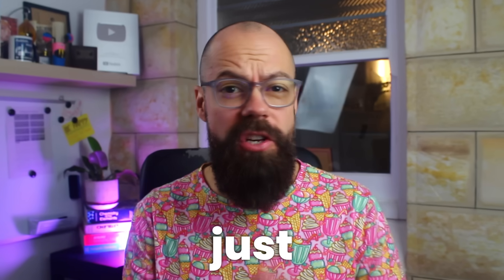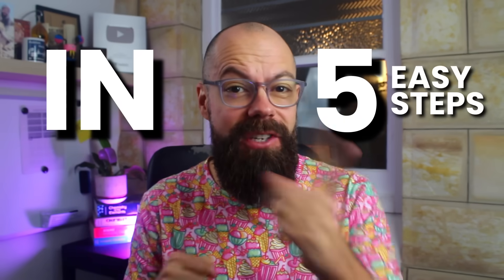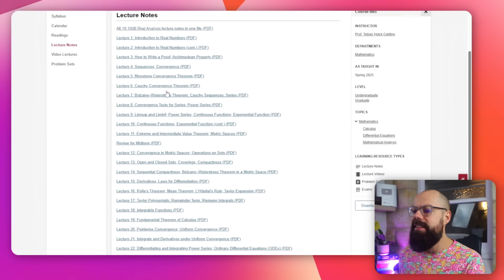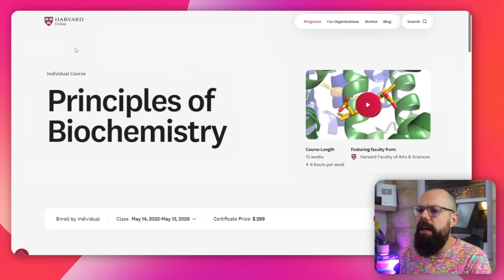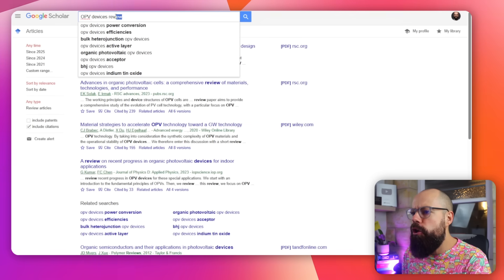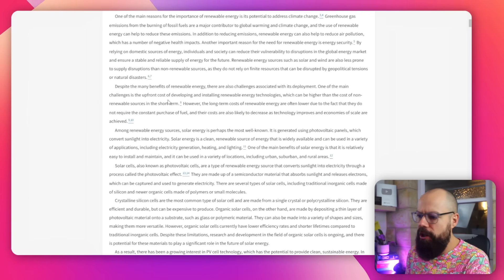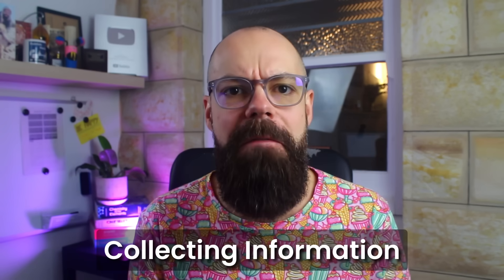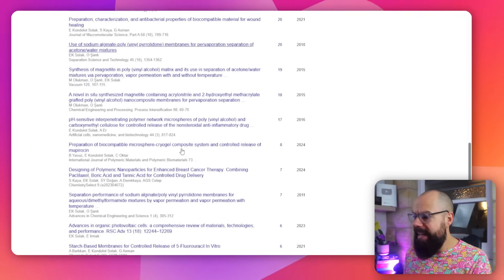How PhD Students Learn CRAZY Fast (And You Can Too)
00:00 Intro
00:24 Our Goal
00:54 Clear Motivation
01:26 MIT OpenCourseWare
02:16 Google Scholar
03:25 Follow your Curiousity
04:54 Collect Information
06:00 Using Tools
07:39 Apply Learnings Often
08:58 Do This Every Single Day
11:28 Work with your Energy
12:12 Reduce Friction to Your Learning